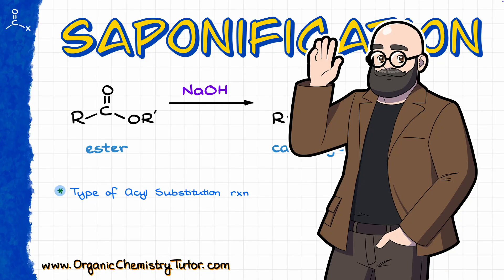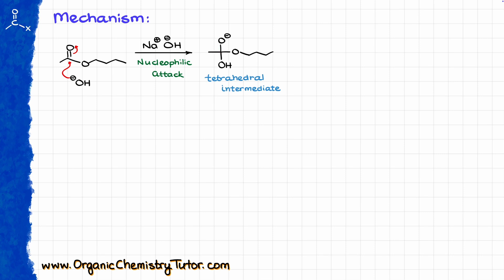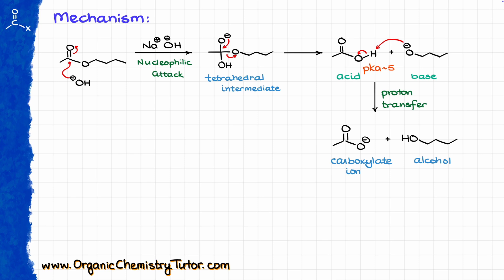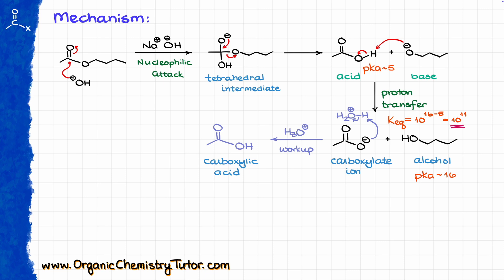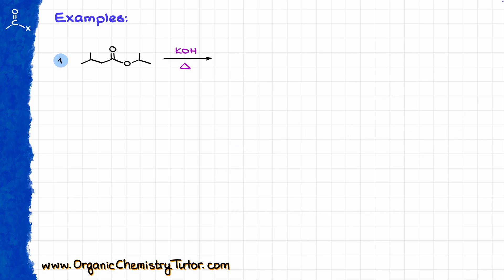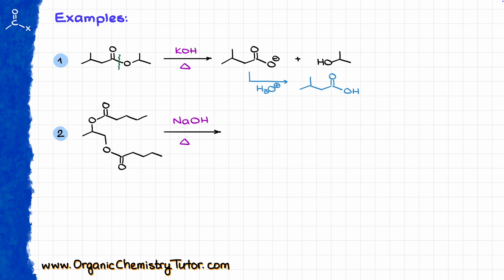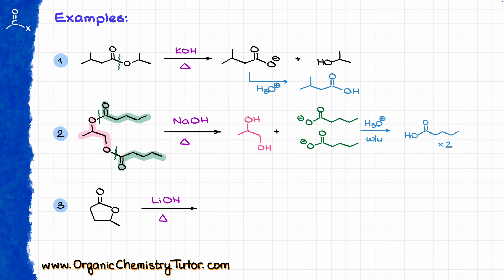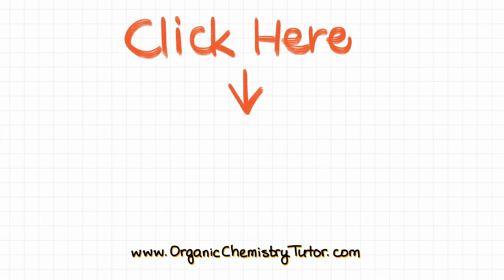Saponification Reaction of Esters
In this video we'll go over the saponification of esters that yields a carboxylic acid and an alcohol.